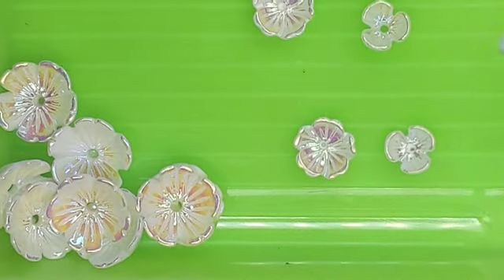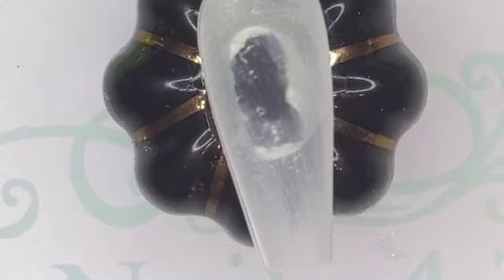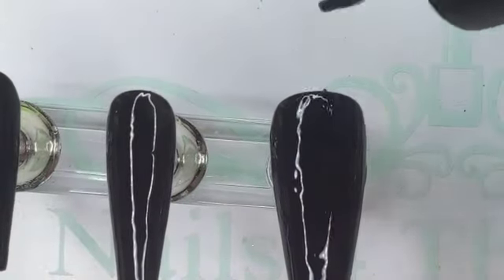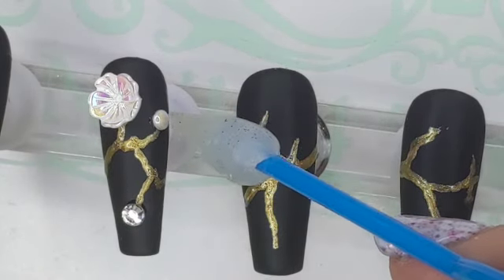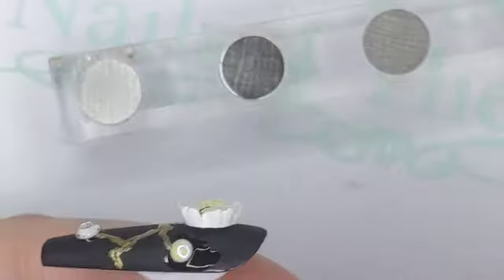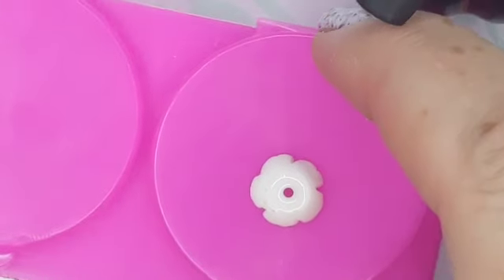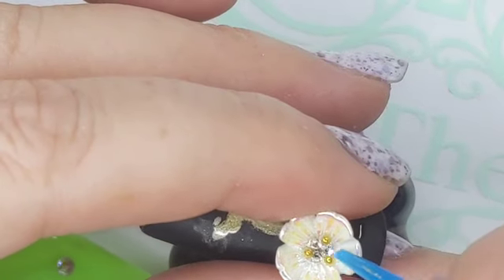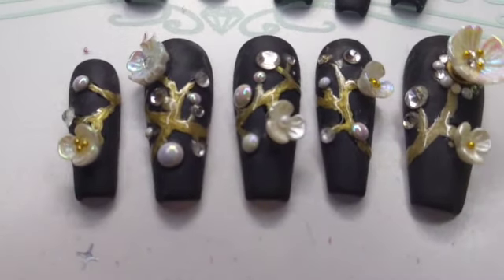Spinner Flowers and 3D Flower Nail Art Tutorial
3 D Flowers Nail art tutorial.  Hope you enjoy watching!

Nails4theWeek30_1

NAILS410